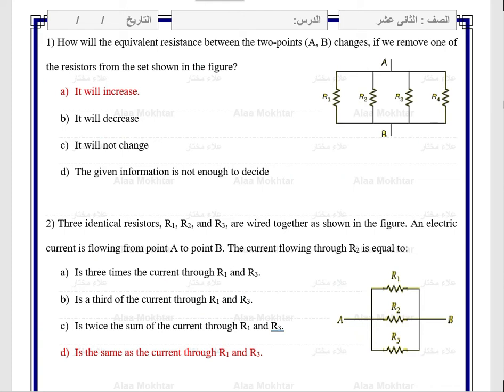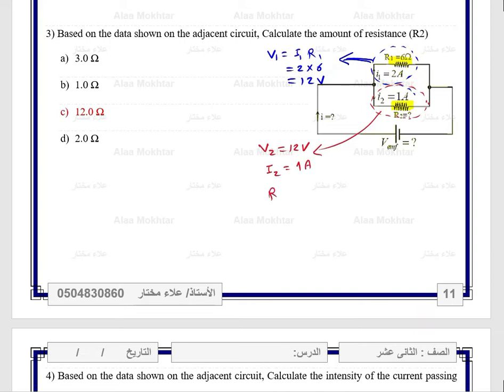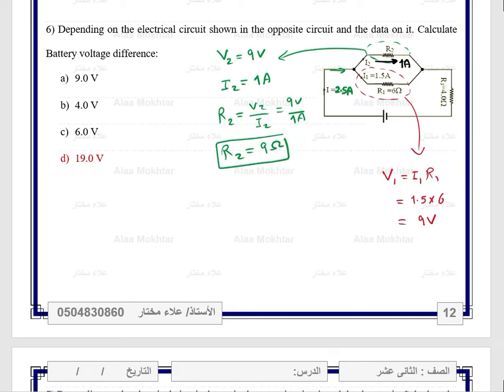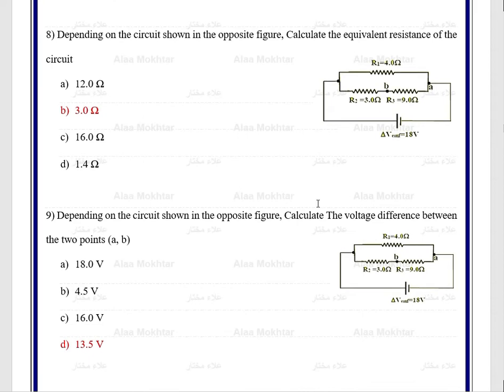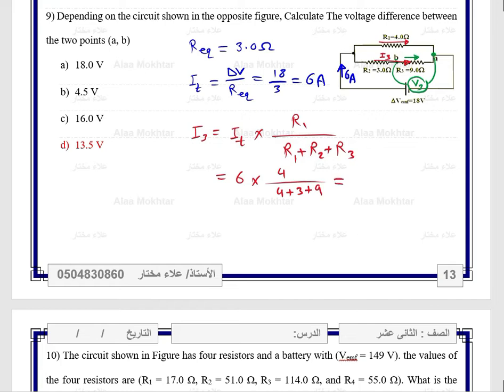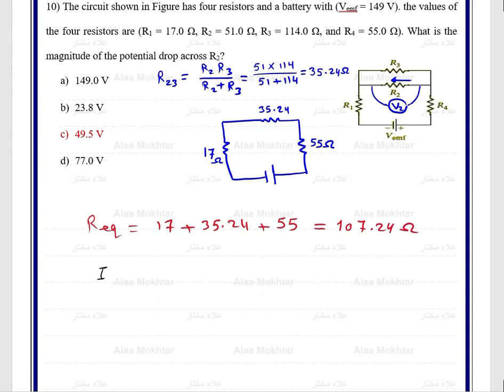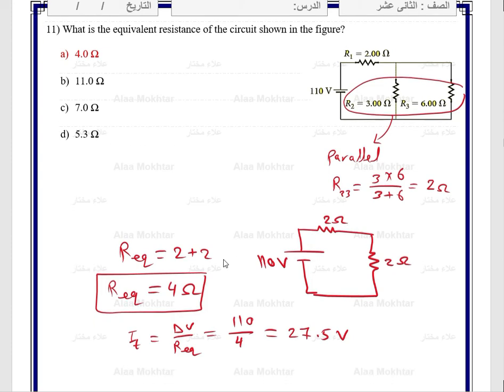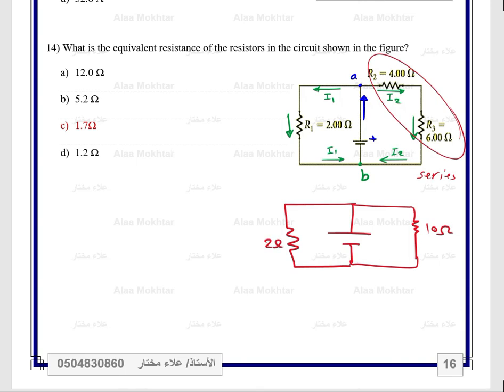Grade 12 Final Revision 2